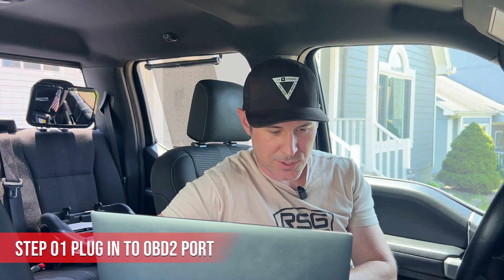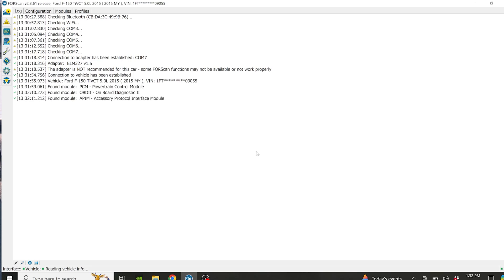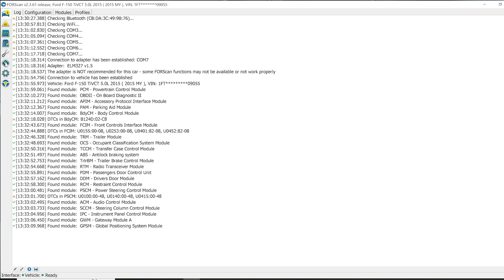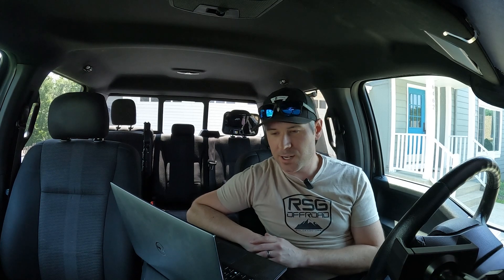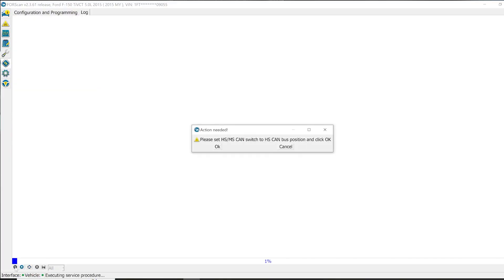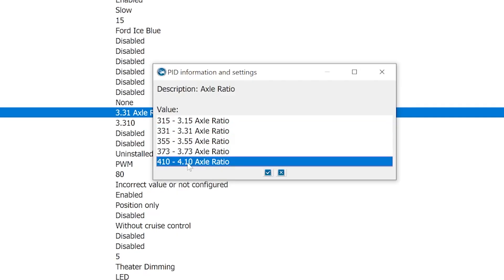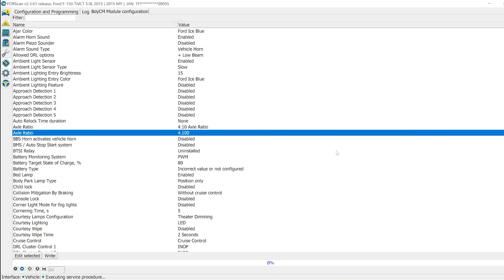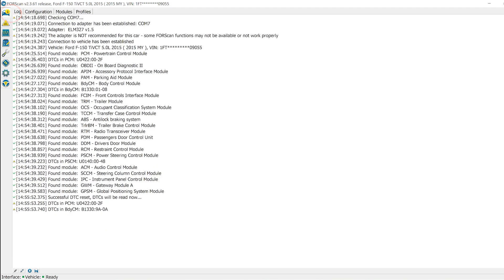Change Axle Ratios with FORScan - A Step by Step Guide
Dell XPS 13 9315 Thin Laptop
Rigid LED DOT approved Fog Lights
Weld Racing Cinch Wheels
Bulletpoint Mounting Solutions Dash Mount
GoPro Hero 10 Black Package 5K
GoPro Jaws Flex Clamp
San Disk Extreme 128GB micro SD Card

OnX Offroad Membership

This video shows how to update the axel ratios in the ECU and body control module of your Ford truck or car using FORScan Extended License on your computer. This may need to be done if you've changed your axel gear ratios for better acceleration and torque to account for different size tires or performance. FORScan can be used on all Ford, Mazda, Mercury, Lincoln vehicles with an ODB2 electrical port.

Follow my other YouTube Channel -  @larisonlifestyle

If you have a product you would like for me to review, please reach out.